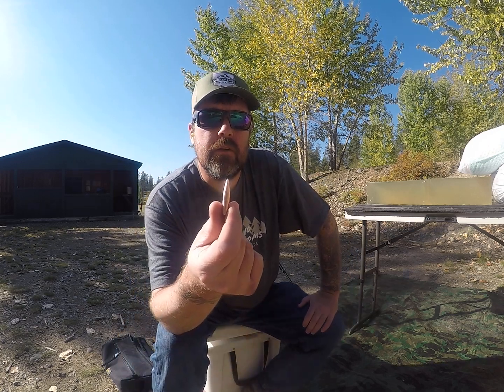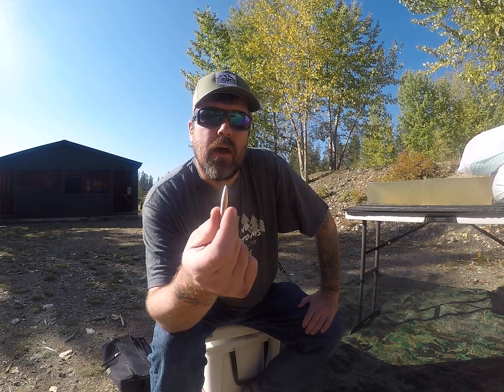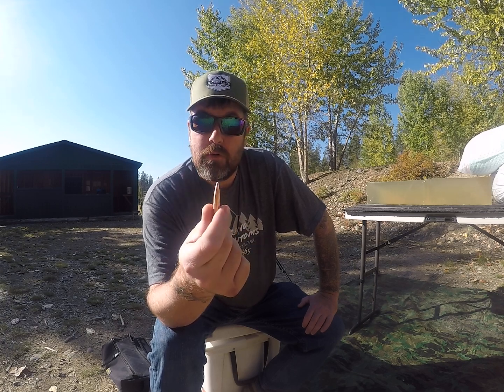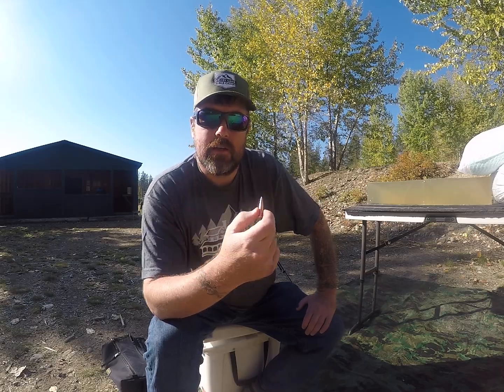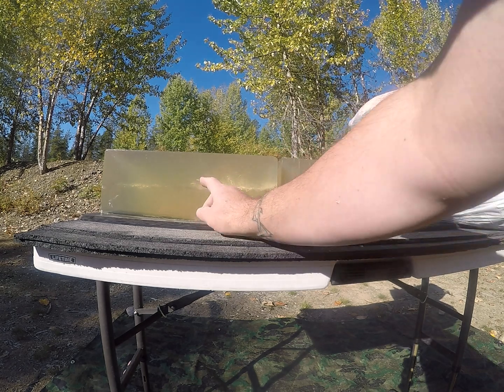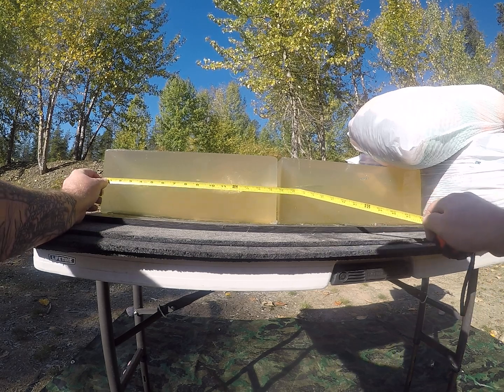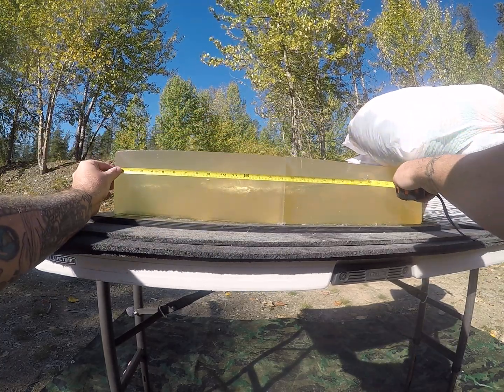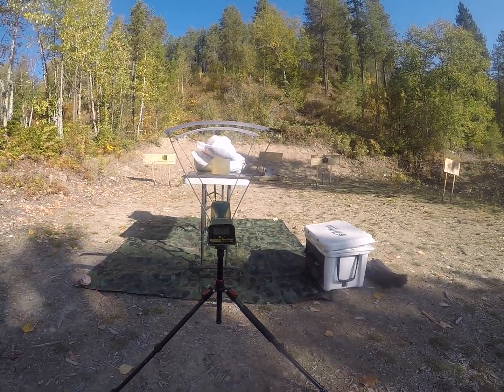PT2 Badlands Bulldozer 2, 30 cal 175 grain gel test at various velocities (read description)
Ballistics gel testing the 30 caliber 175 grain Badlands Bulldozer at various velocities simulating different ranges depending on muzzle velocities. (Good overall performance I missed spoke towards the end and the first shot did mushroom)

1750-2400 fps all recovered and all had mushroomed. The one at 1750 didn't transfer near the energy into the gelatin but it did do its job even that low. (If that is a concern of yours then keep your impact velocities higher)

I do like in part 1 that the bullet had a very similar performance between the one that impacted the gel just over 2900 fps and the one that impacted just over 3200 fps, that makes for a good high end/velocity bullet. Core weights are 141.6 and 140.6 grains. In this video (part 2) Core weights for recovered cores shot out of the 308 Winchester are 173.5, 172.2, 164.1, 160.8, and 159.6 grains. Impact velocities ranged from 1750 fps to 2400 fps. After finding them all in my bags I could see that all of them did mushroom and as low as 1750 would still cause decent hemorrhaging if the shooter does their job and hits the boiler room.

(Sorry I did miss speak and say muzzle velocity when I meant to say impact velocity at the end of the video)

These were sent to me by one of my subscribers for testing.

I use the 10% gel standard for testing bullets that may be used for hunting large game in the US.